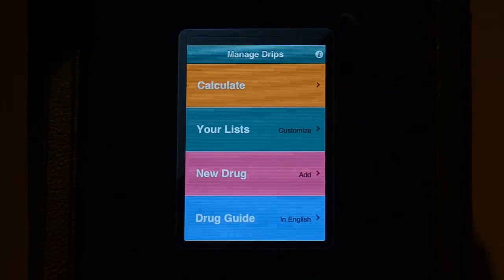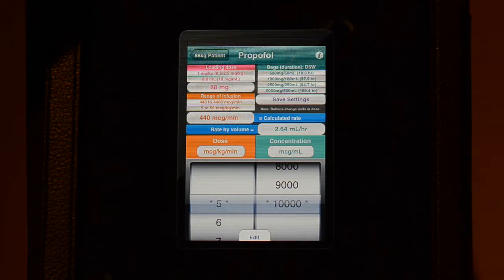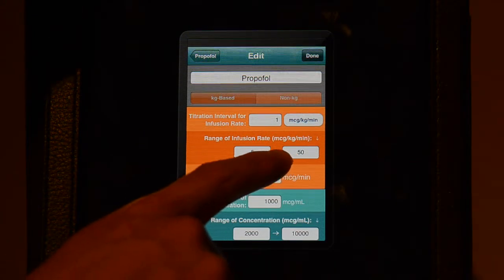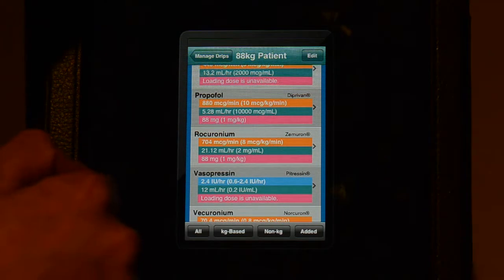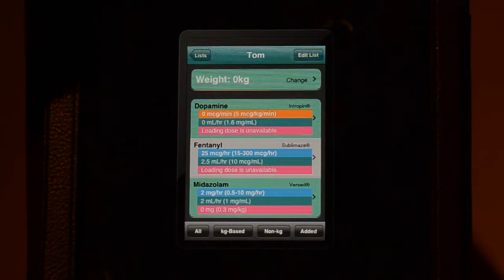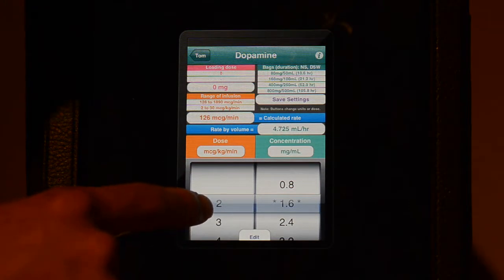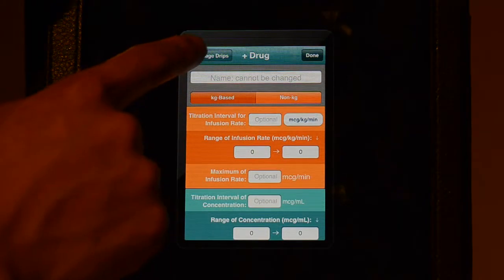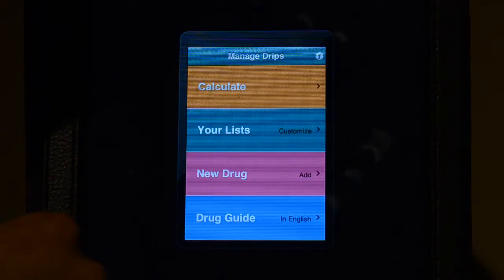ICU Drips Management